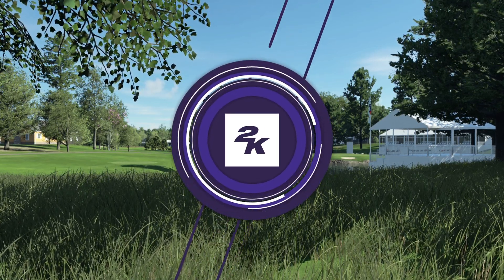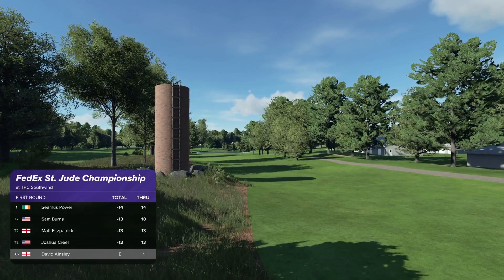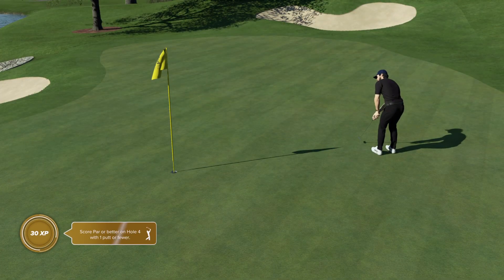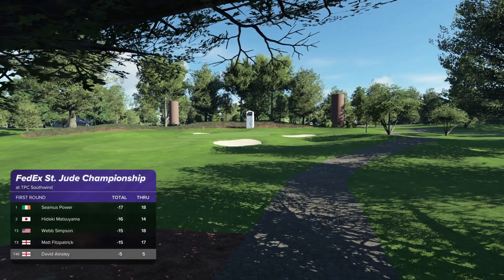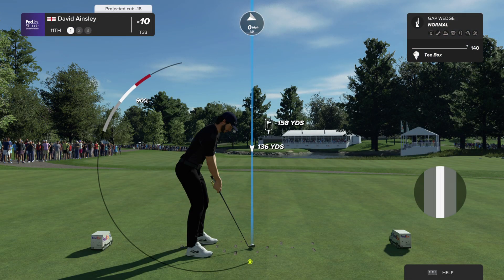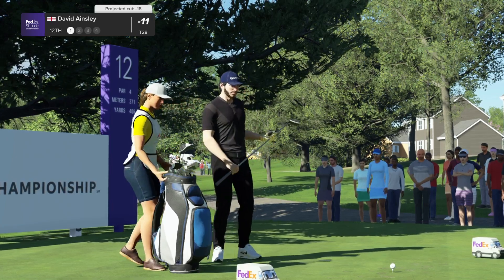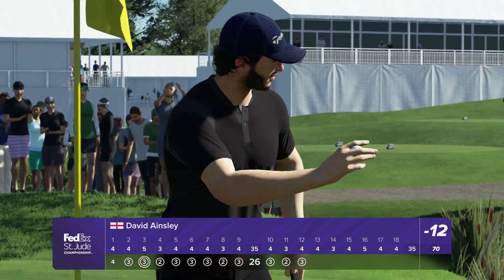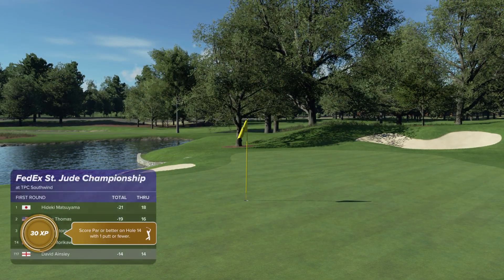ST Jude championship Day 1